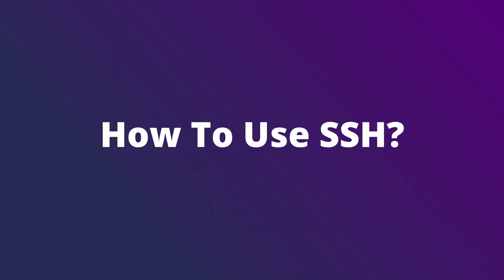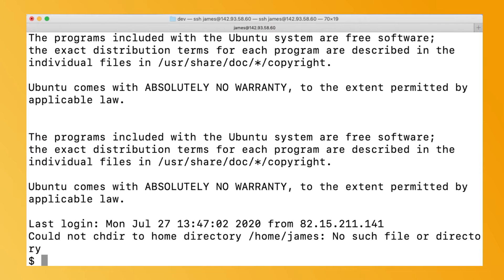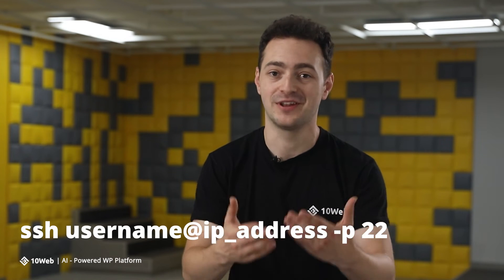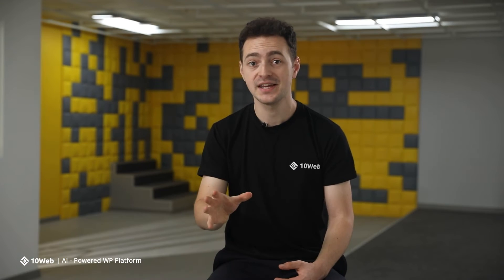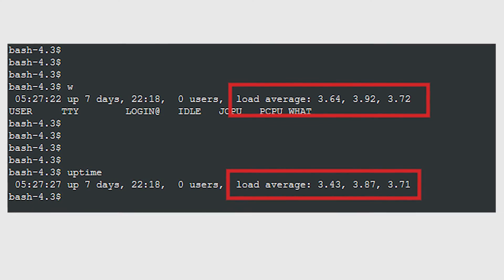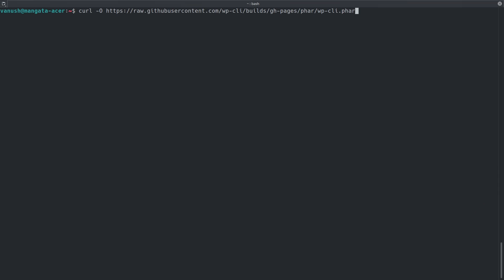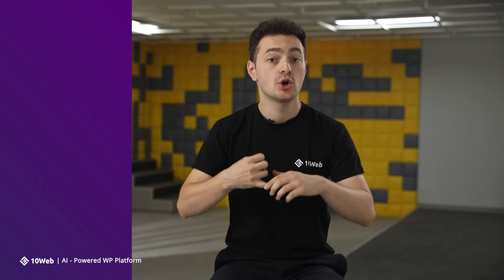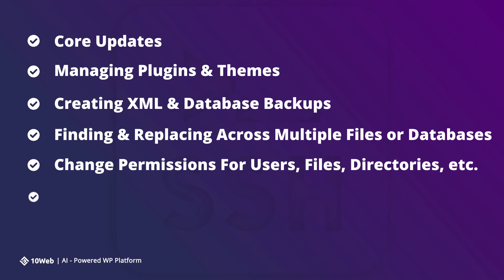What is SSH and How to Use It [Beginners Guide]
Today’s video focuses on all things Secure Socket Shell, or SSH for short. What is SSH, you ask? To sum it up, it’s a network communication protocol that allows two computers to communicate securely🔒 Sounds a bit intimidating? Don’t worry! As always, we’ll make sure to explain everything in a beginner-friendly way so you leave this video equipped with knowledge!🤓

So…what exactly can you expect to learn?🤔

✅What SSH is
✅SSH as it relates to hosting
✅How to use SSH
✅When to use SSH

📒 Show notes 📒

⌛Timecodes⌛
00:00 intro
0:06 What is SSH
0:48 SSH & Hosting
1:35 How to use SSH
2:29 When to use SSH

Knowing how to protect your website from different kinds of attacks is a smart move! Here’s a video you can watch on how to effectively defend your site against DDoS attacks:

Another smart move that will make your website visitors (and Google!) very happy is keeping your site as fast as a rocket🚀 Learn more on how you can achieve this right here:

10Web is the first AI-Powered WordPress Platform specifically built for agencies.

Our channel is dedicated to growing your agency with educational videos, interviews, case studies, tips, and more.